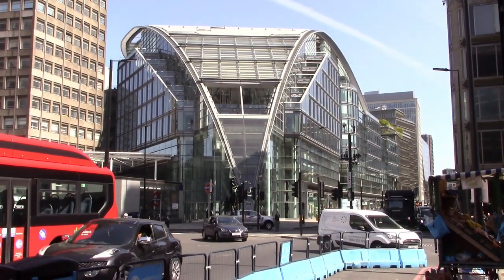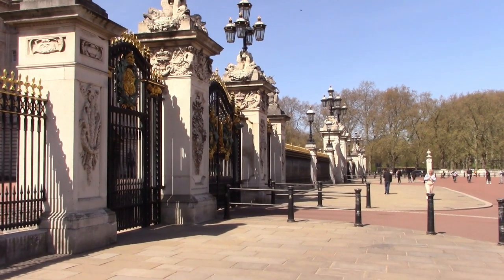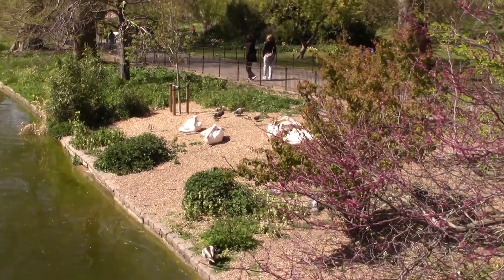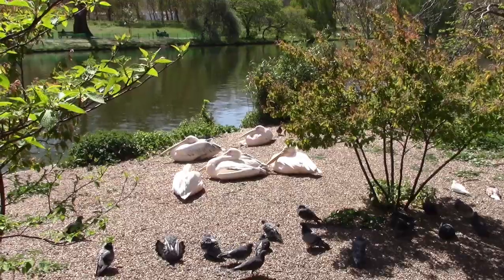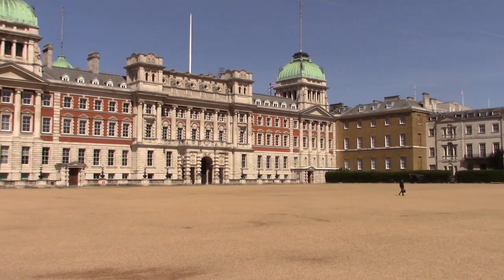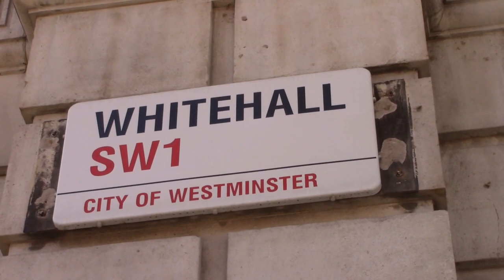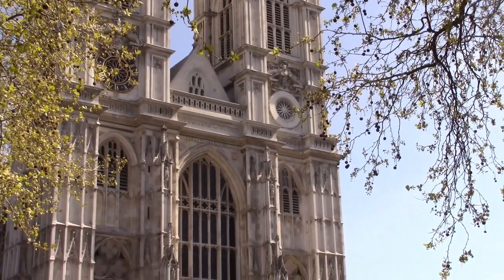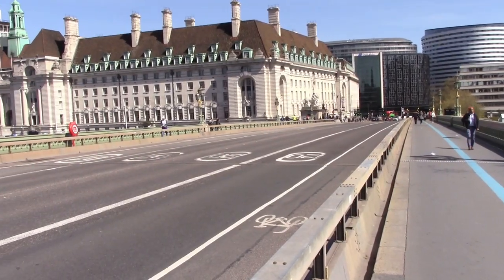John Cull London Walks - Victoria to Waterloo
A walk from London's Victoria Station, past Buckingham Palace and through St James's Park to Waterloo Station with John Cull